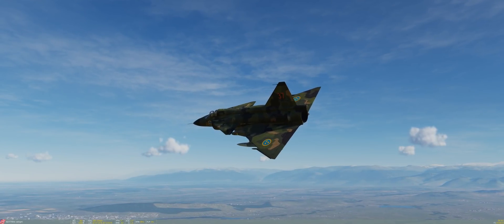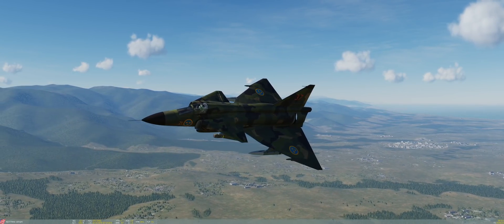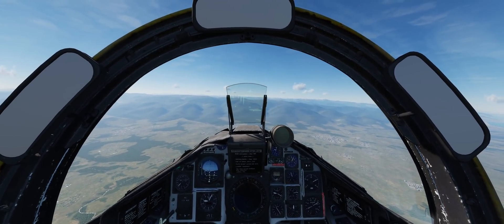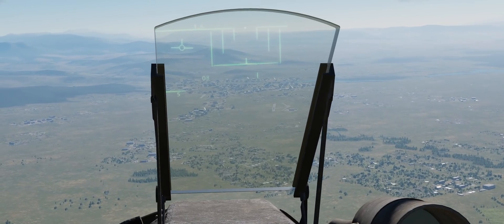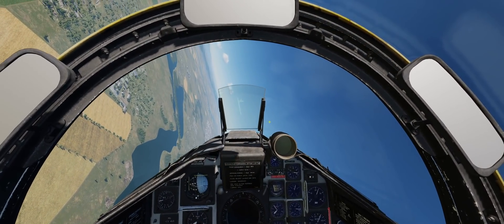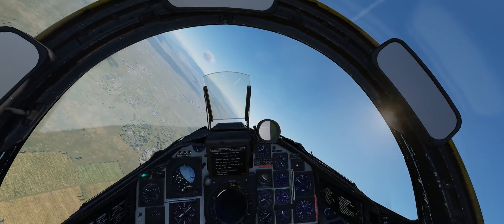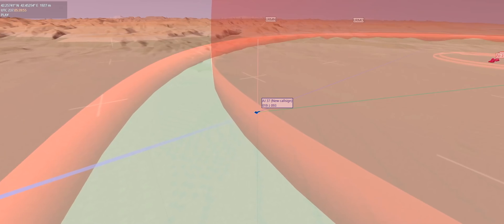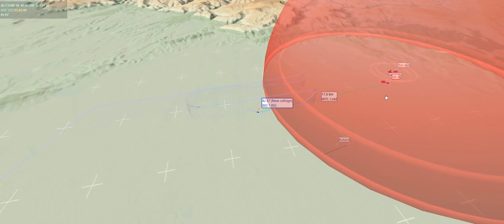DCS 2.5 - AJS 37 Viggen - How to defeat SAMs in flat terrain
In this tutorial we take a look att how to engage and defeat a SAM system over flat terrain.